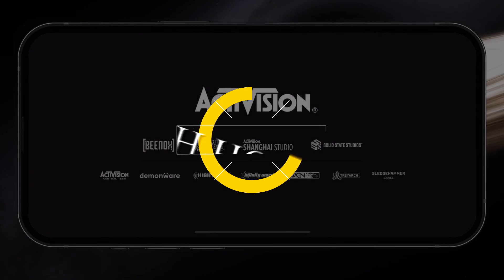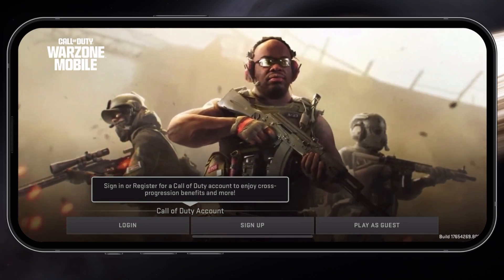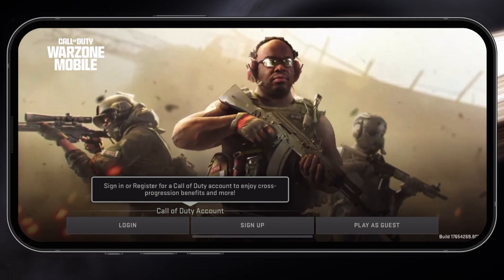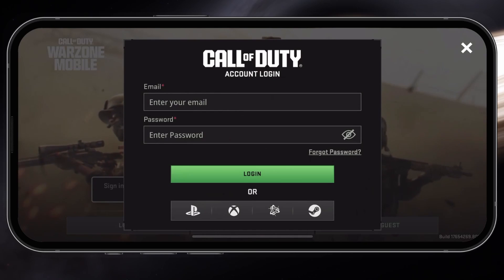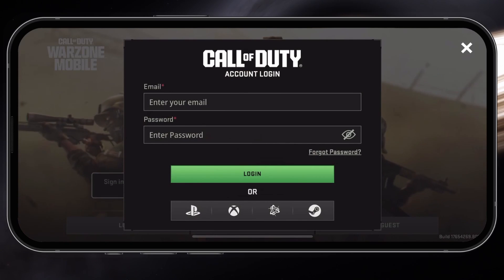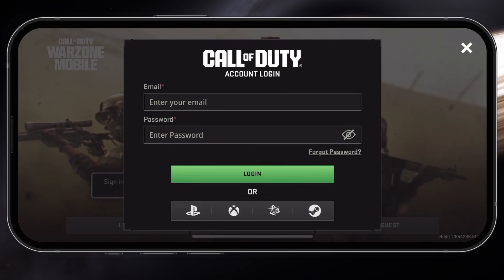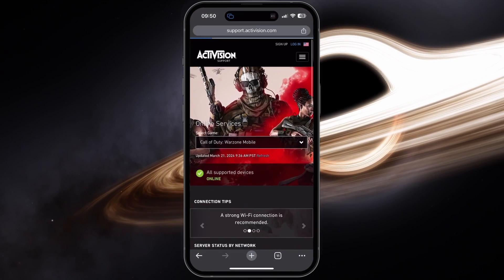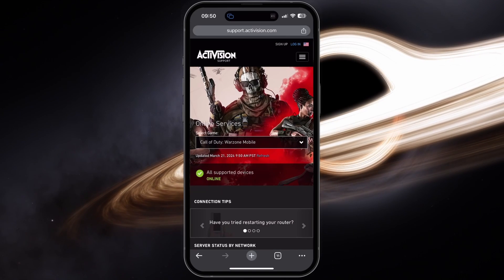How To Fix Login Issues for Warzone Mobile - Unable To Log In Fix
A short tutorial on fixing login issues for Call of Duty Warzone Mobile.